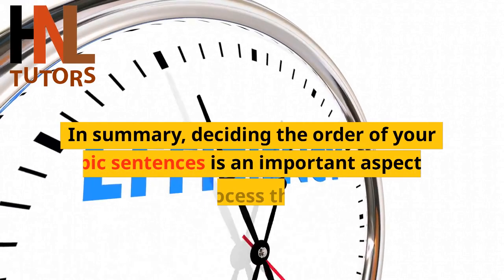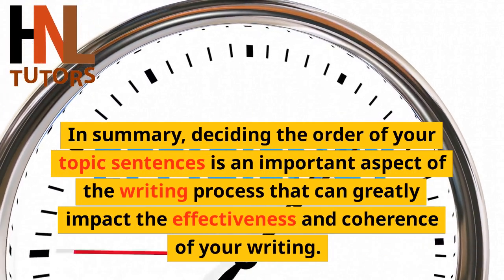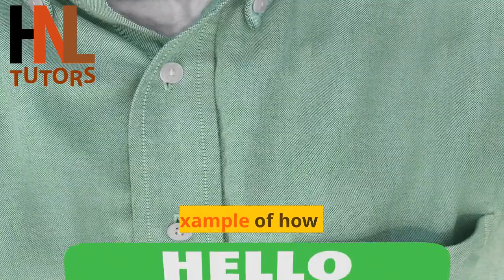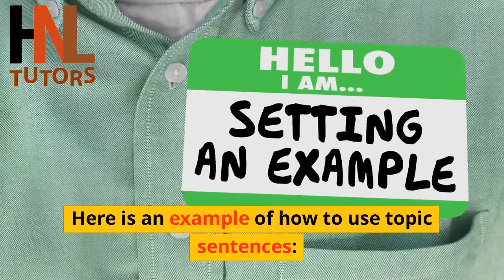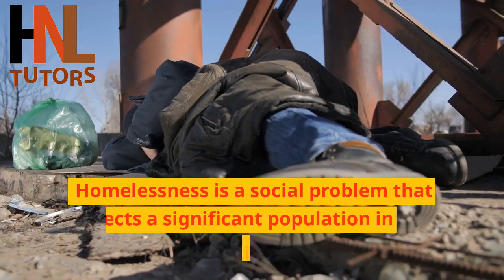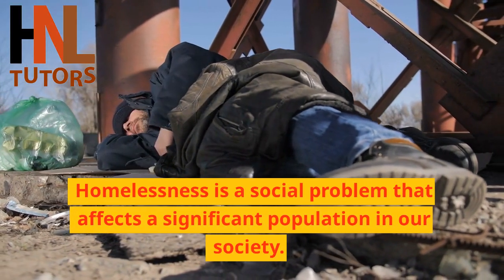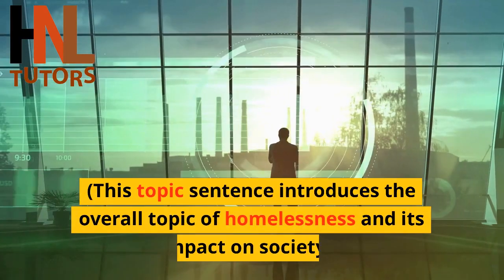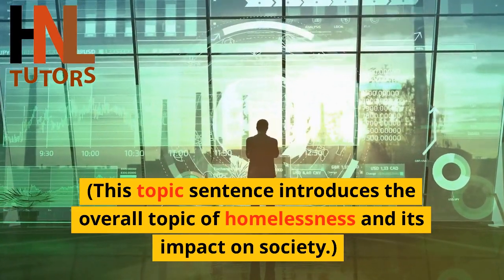How to structure an essay using topic sentences.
Welcome! In this video, we’ll explore how to use topic sentences to improve your exam marks by writing clearly and avoiding repetition of ideas.

Whether you’re working on an essay or writing a descriptive piece, having strong topic sentences helps keep things clear and organized. I’ll show you some simple ways to use them to make your writing flow better and get your ideas across. Let’s jump in!